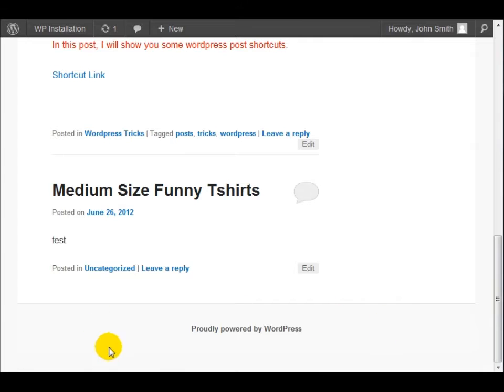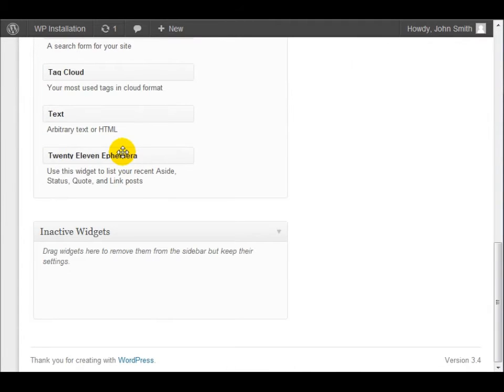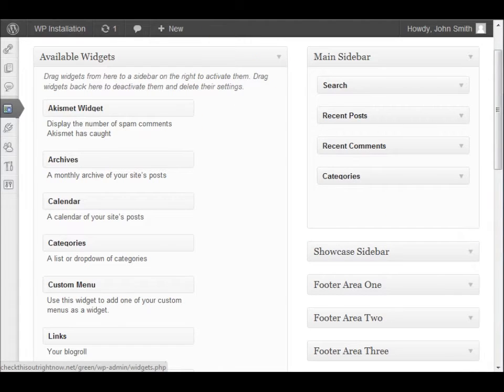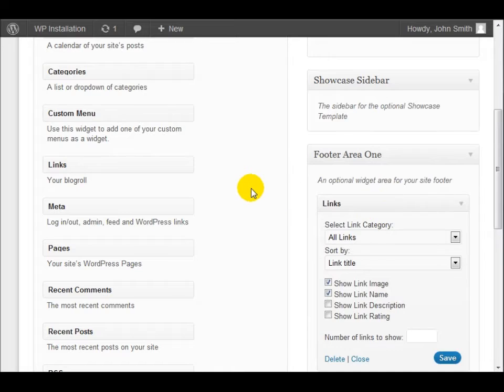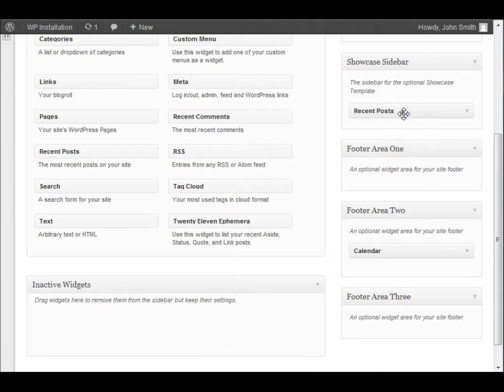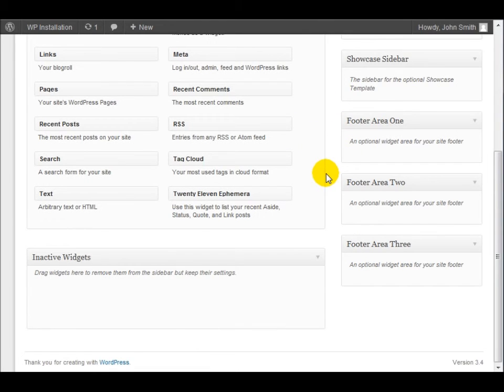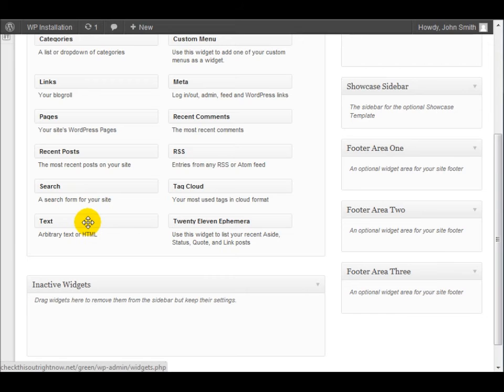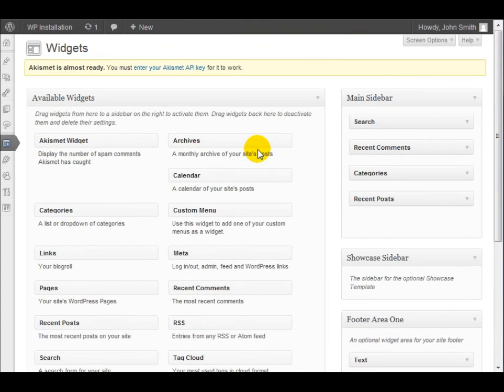How to Use WordPress Widgets in The Sidebar